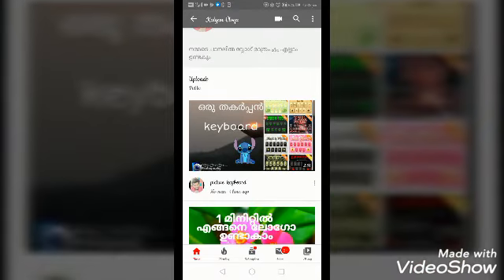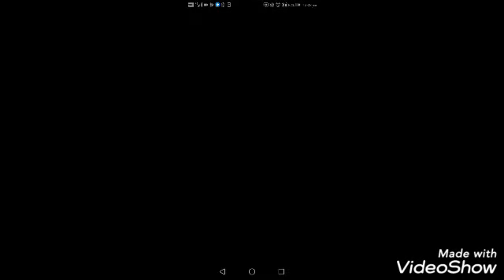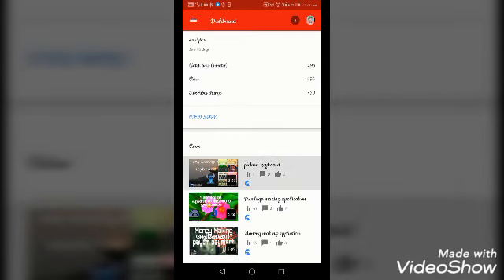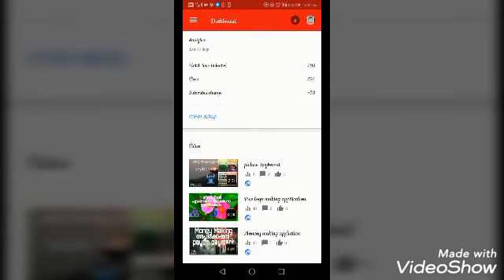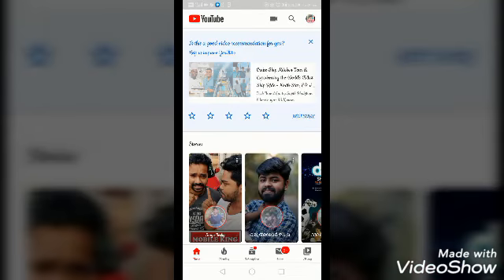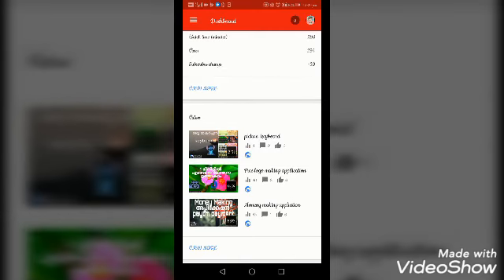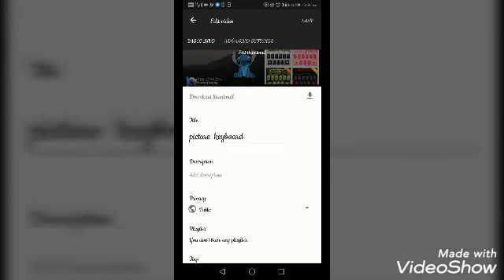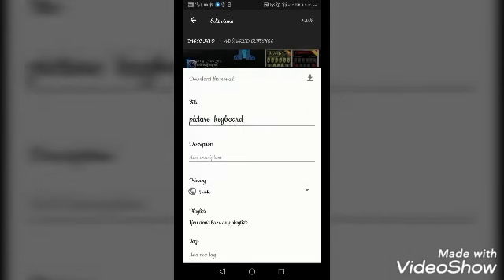Youtube video sheduling